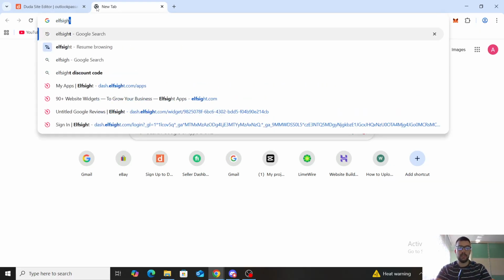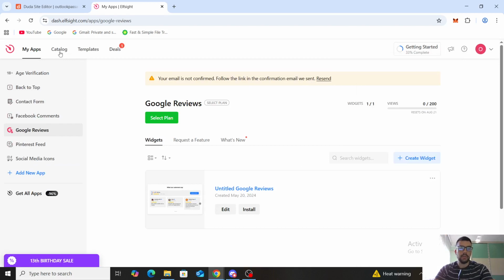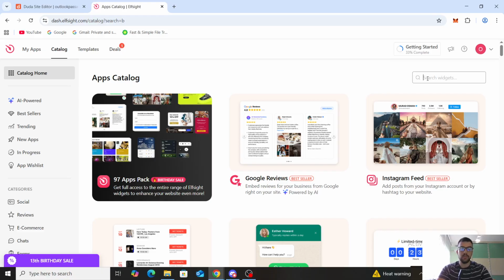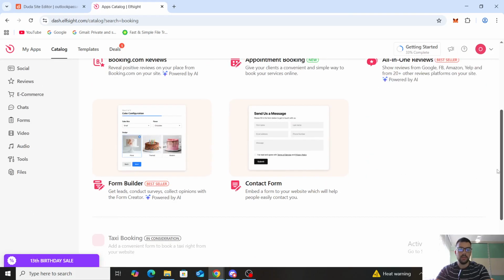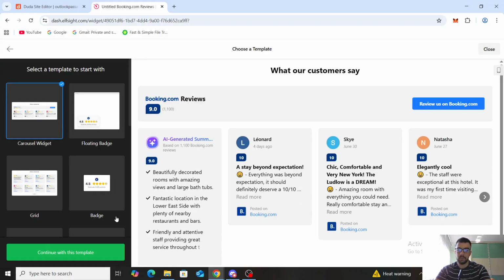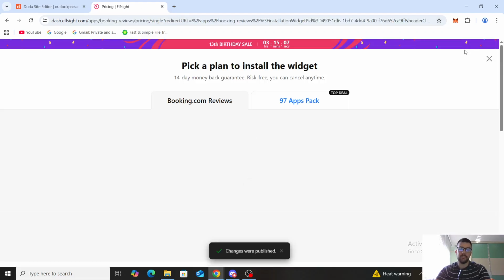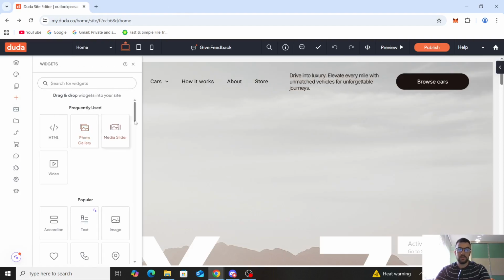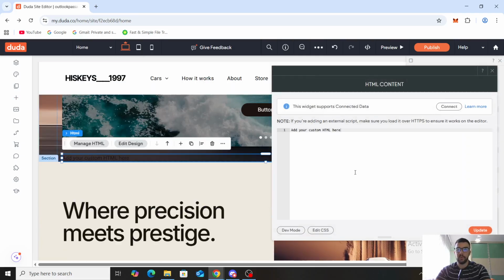How To Add Bookings Reviews In Duda Website (Easiest Way)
In this video I will show you How To Add Bookings Reviews In Duda Website. It would be good if you watch the video until the end so that you don't miss important steps.